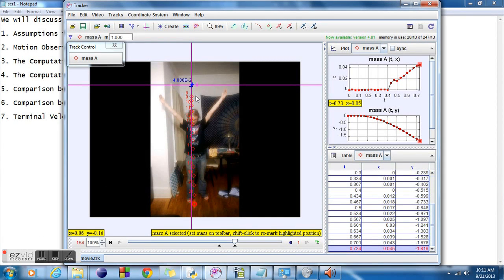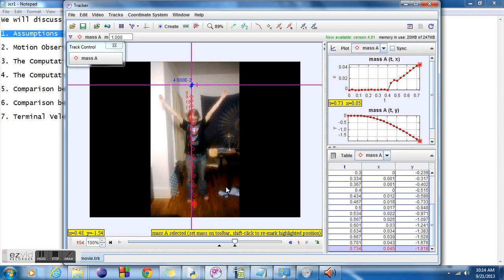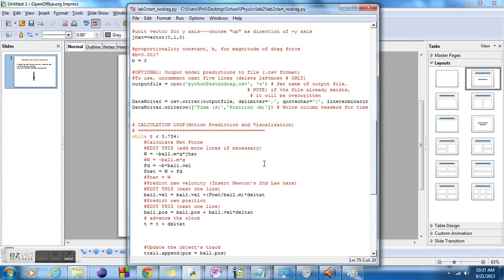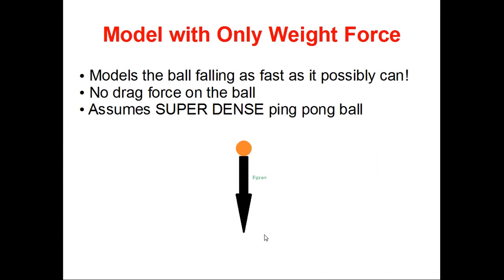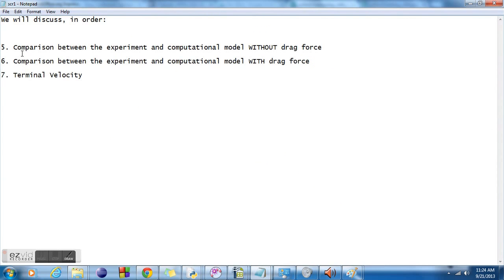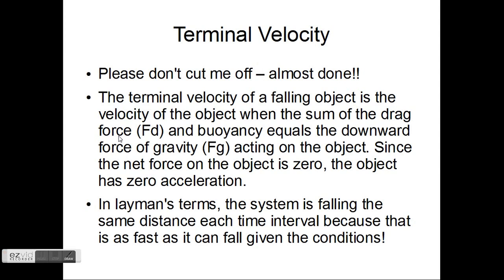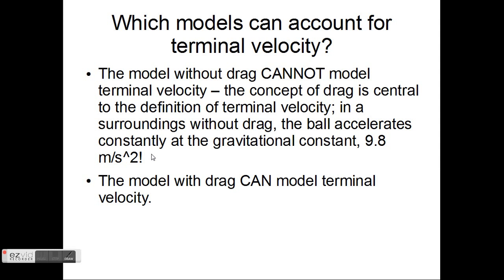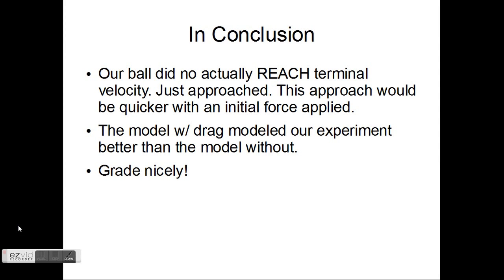Physics I Lab 2 Philip Johnson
Experiment concerning the descent of an object both subject to and not subject to drag force